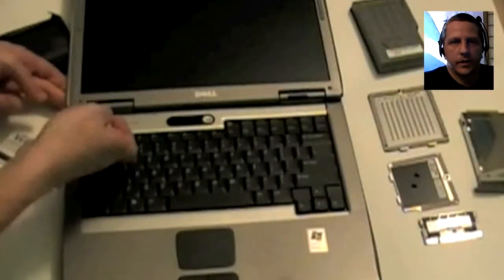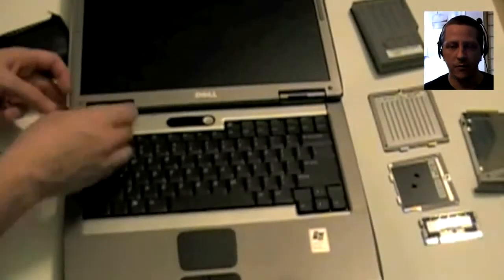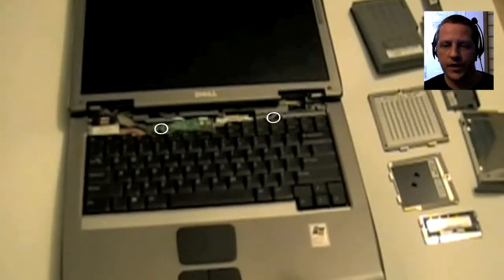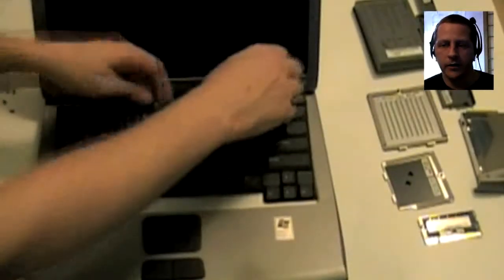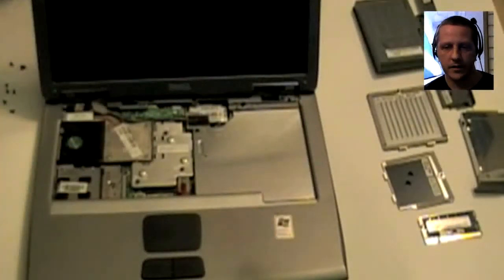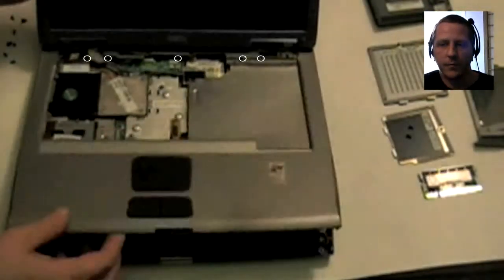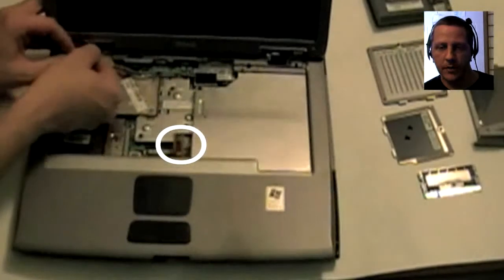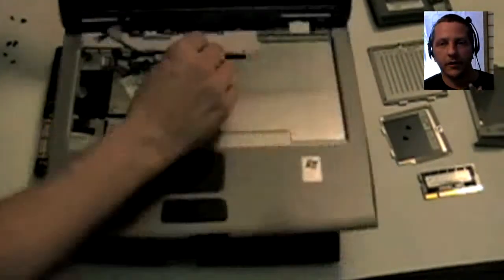Dell D505 Removing Keyboard and Track Pad - Quick Version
Visit my BlogSpot for more info on this video.

Many of you have asked me how to remove the keyboard on the Dell D505 and today someone asked about removing the track pad. Unfortunately I no longer have access to the laptop and I erased the 2 hours worth of footage it took to make the original time lapse video. So what I've done is slowed down some clips from the current youtube video and created a quick commentary on how to remove the keyboard which is very easy. Removing the track pad is a lot more difficult because you have to remove all of the screws from bottom and from inside under the keyboard. Anywho, hope this helps you a little and remember, tinker at your own peril... ;)